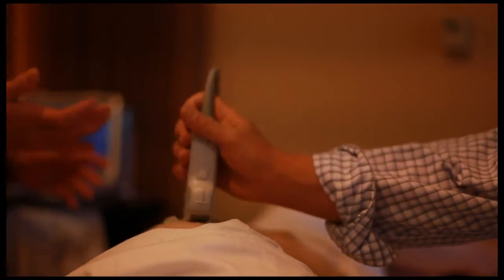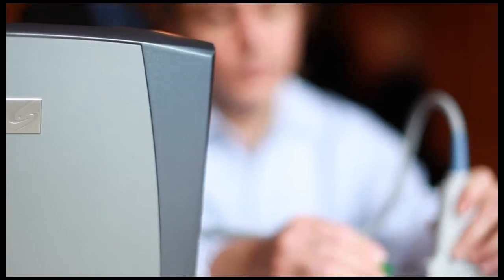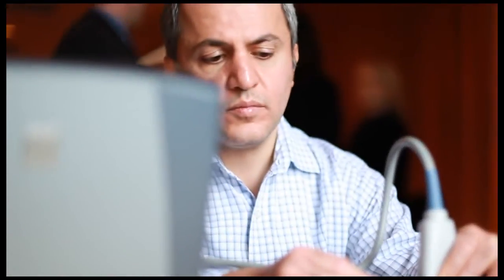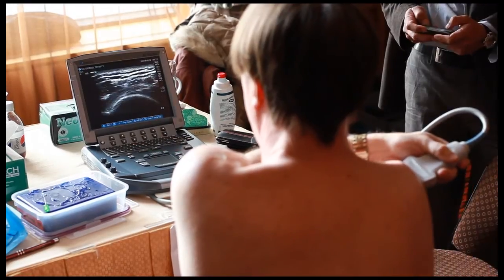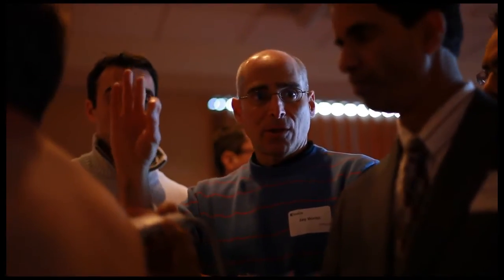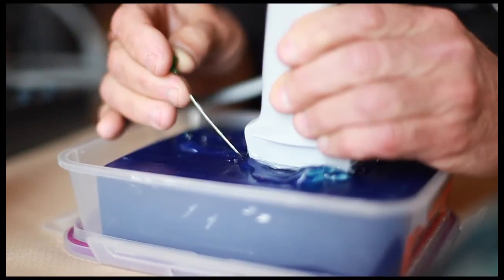Sonosite Visual Medicine™ Workshop - Ultrasound Education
The Evidence Is Clear

Portable ultrasound is a tool that improves clinician diagnostic accuracy and increases the safety of needle-based procedures. Sonosite is offering a series of introductory ultrasound workshops in 30 U.S. cities in 2011. These Visual Medicine Workshops provide valuable hands-on experience with ultrasound -- an experience that will benefit you and your patients.

Each Half-Day Workshop Will Include:

   1. Educational Videos
   2. Hands-on Ultrasound Scanning
   3. Meet the Expert: Question-and-Answer Session

By the end of this workshop, you will know the framework of integrating ultrasound into your practice and have your questions answered by an on-site physician expert.